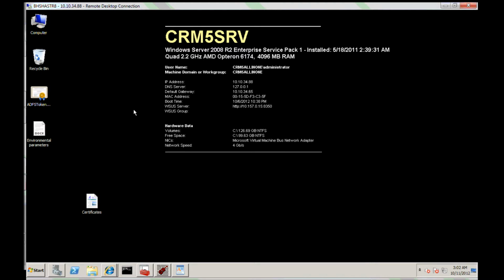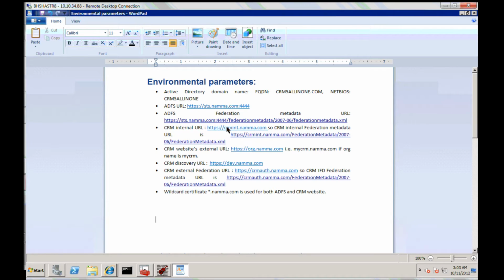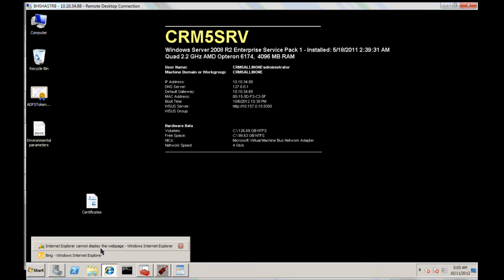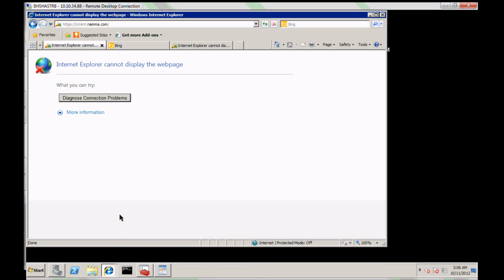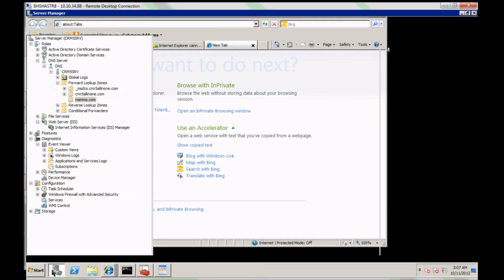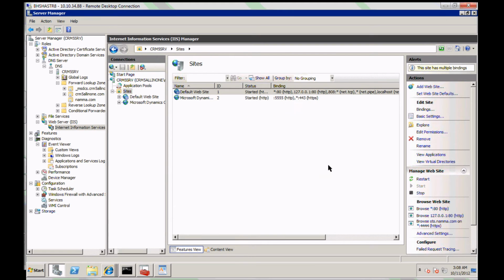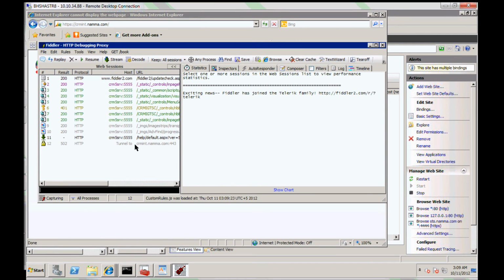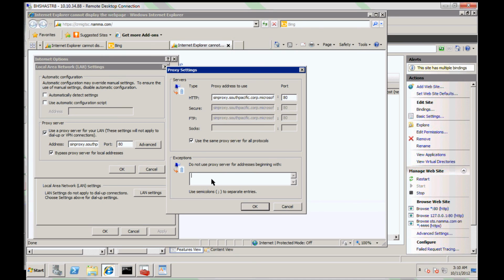DNS and client side configurations